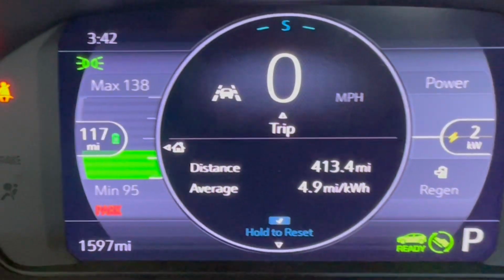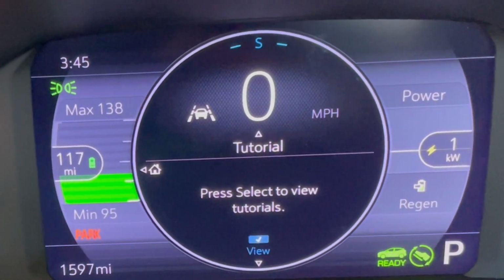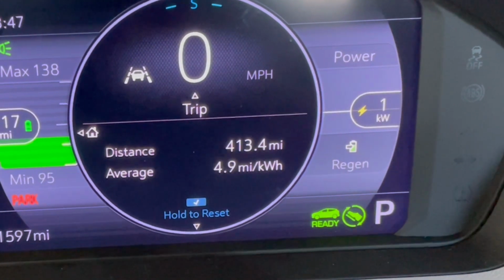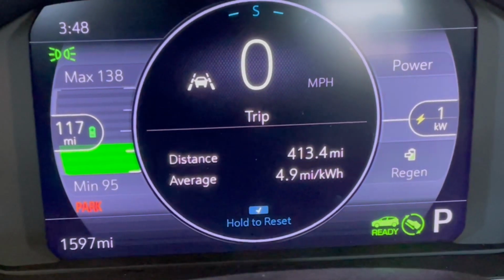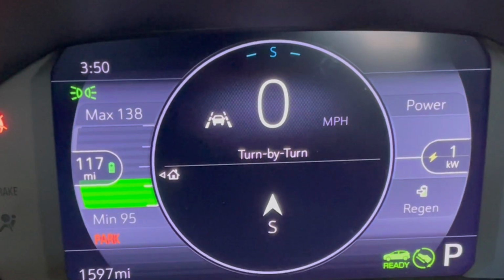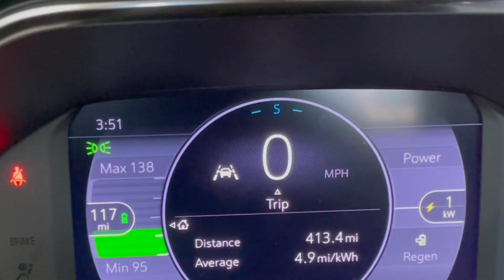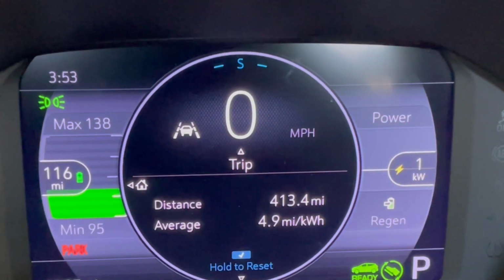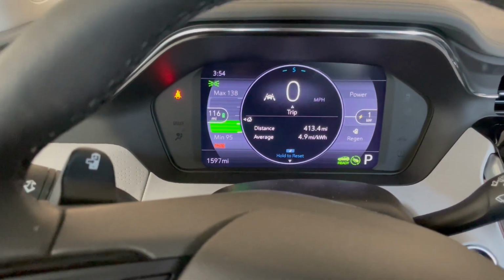EUV Information Console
The information Console on the Bolt EUV